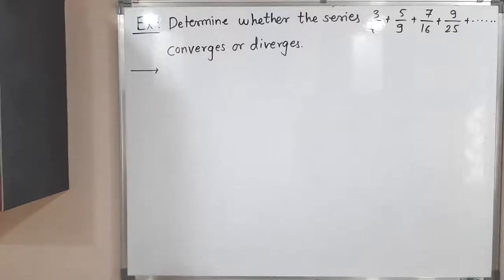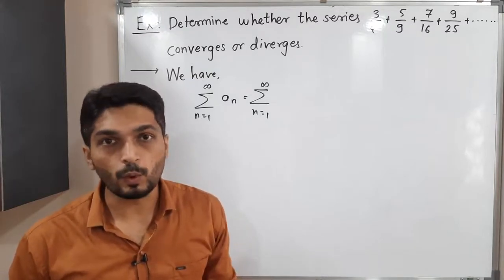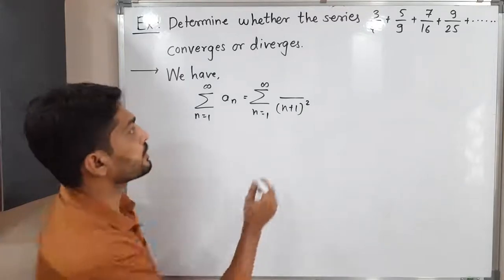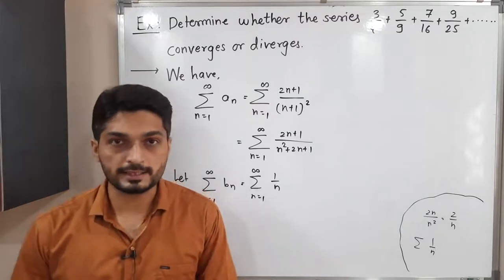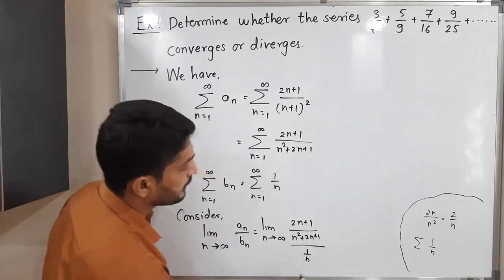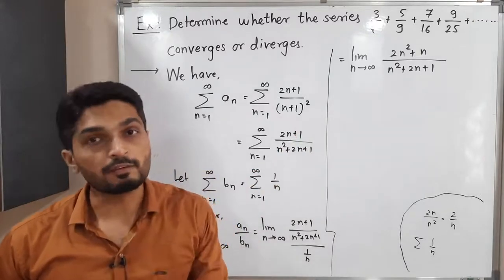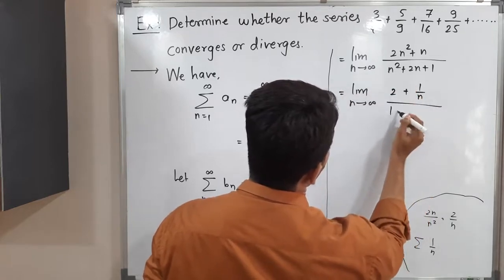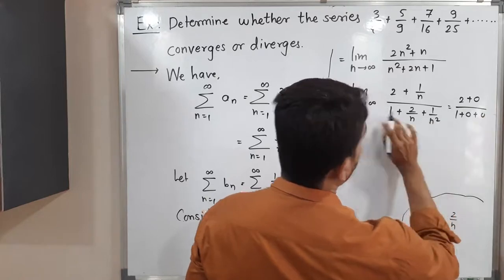Series | Lecture 25 | Example of Limit Comparison Test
Example of Limit Comparison Test